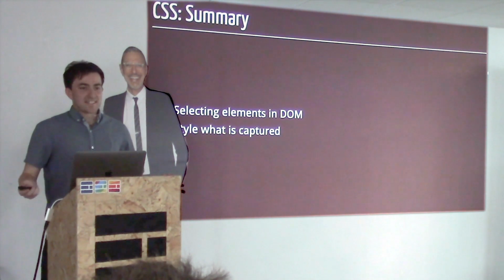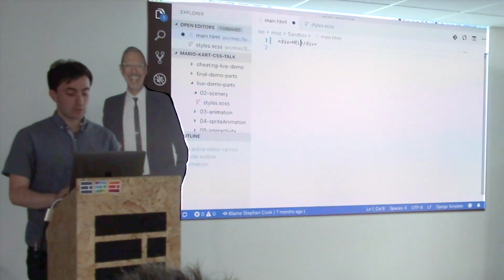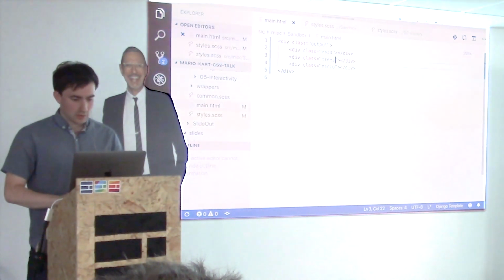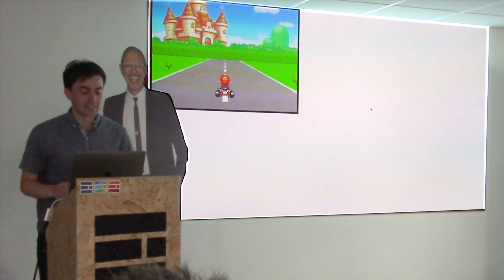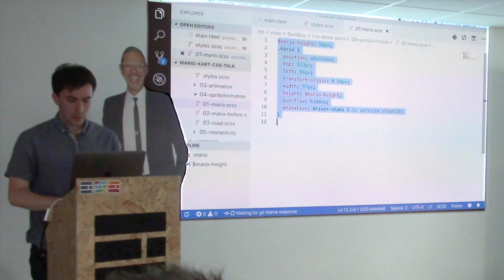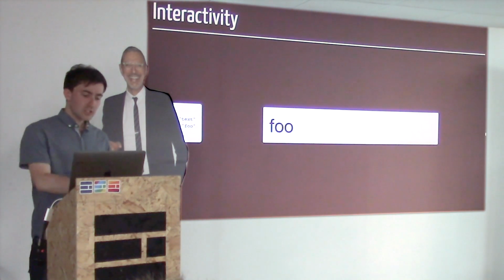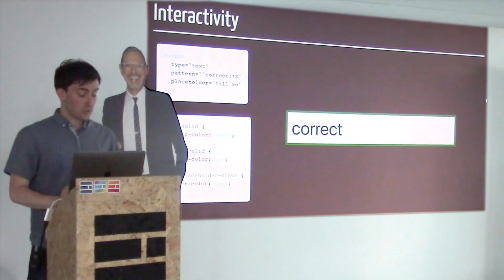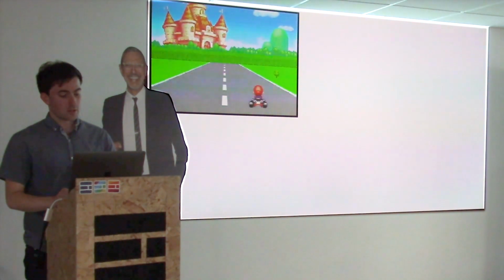100% CSS Mario Kart - Stephen Cook | July 2019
Stephen Cook (04/07/19)

Do you enjoy CSS? Do you enjoy retro games? Have you ever wanted to combine the 2, in such a way that the CSS Working Group will cry and ask you to stop? Then this is the talk for you!

This talk will go over some cool CSS features and techniques, and pushes them to their limits. You will learn how to use some of these techniques in the real world (and hopefully when not to use them, such as in a mad attempt to clone a beloved retro game with a wildly unsuitable toolset).